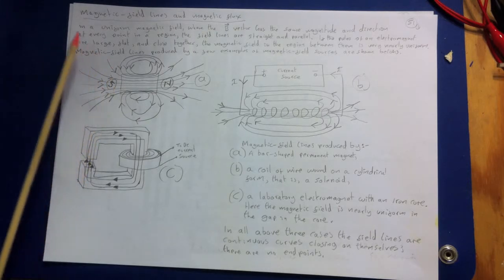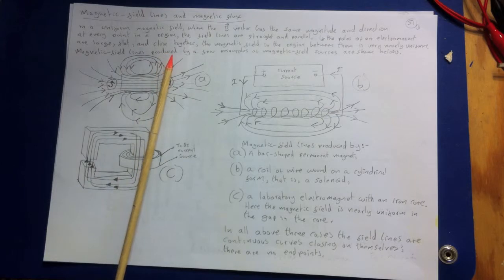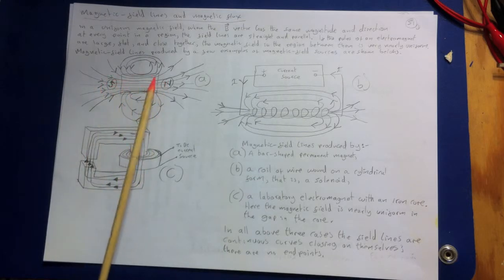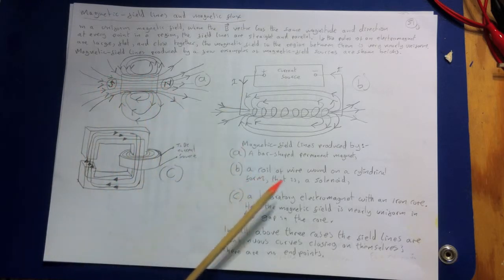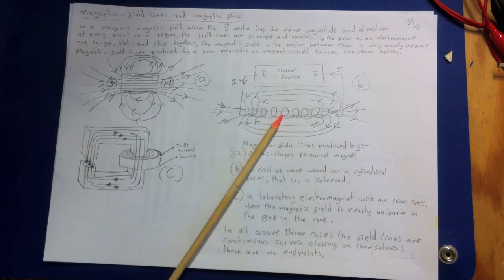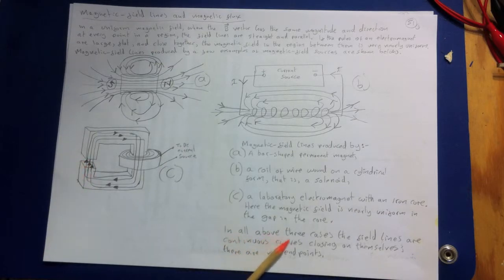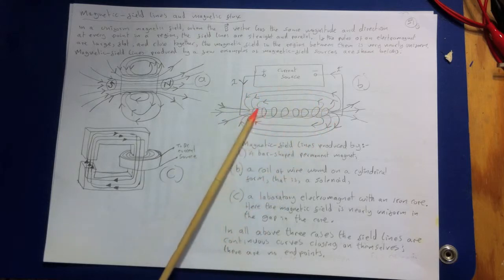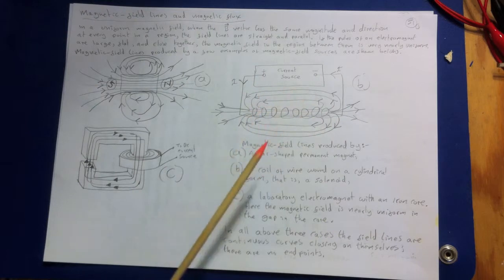Magnetic field lines and flux 1 : EM Magnetic fields 4